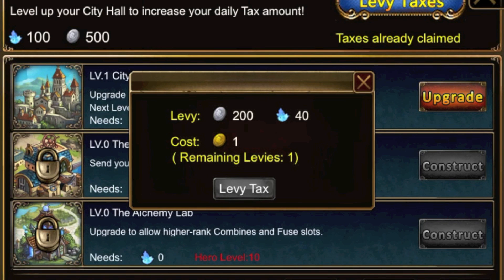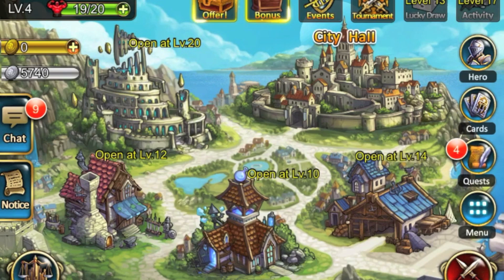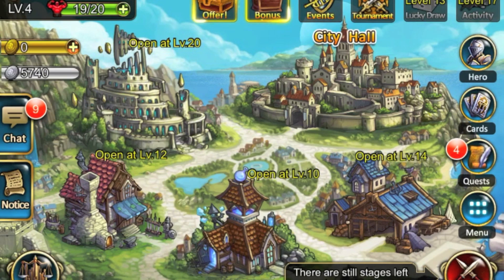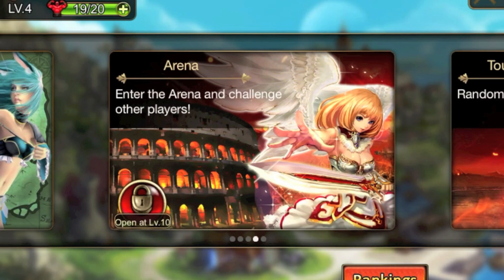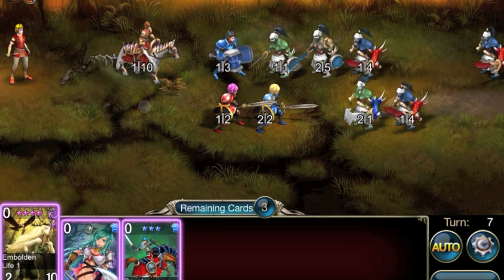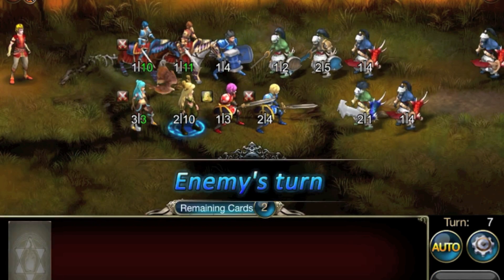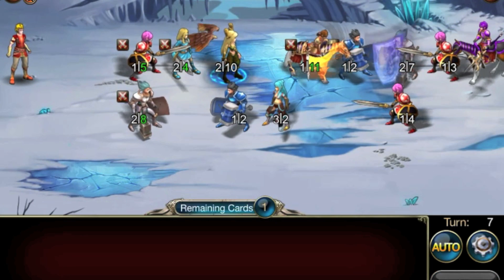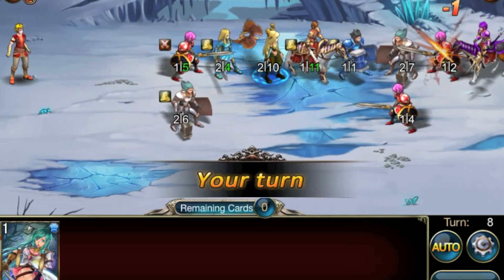Kings and Legends Review (engl) – Free Online Games on POGED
GameSprees fantasy trading card game Kings & Legends is now playable  not only in your browser but also on the iPad. A lot of card collecting, deck building and dueling fun is for sure.

The long-awaited sequel Tribal Wars 2 has now been released. Prepare for a fun and complex strategy game and play on your browser, smartphone or tablet for free.

Welcome to POGED, the world's very best and most reputable online games ranking. Please enjoy your stay. We provide you with the most up to date games whether you're slaying dragons in an MMORPG, sieging castles or fragging opponents with your rocket launcher in the realm of shooter games. POGED.com offers MMO, MMORPG, medieval, role-playing, fantasy, sport, sci-fi, strategy and adventure games. No matter what you are looking for, here you will find a wide variety of browser based games for you to enjoy!